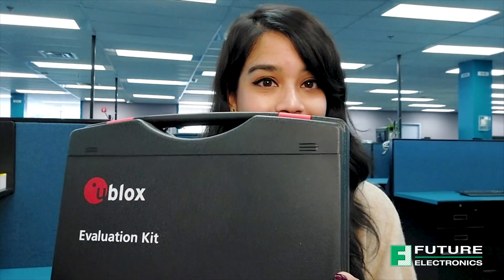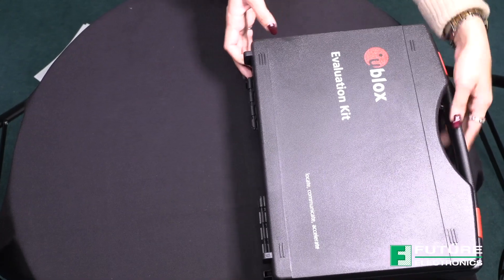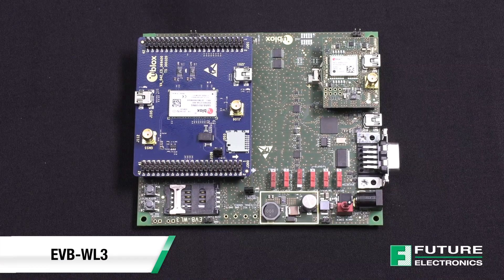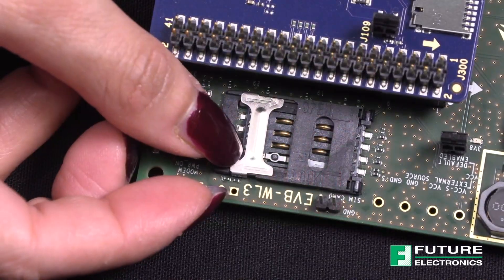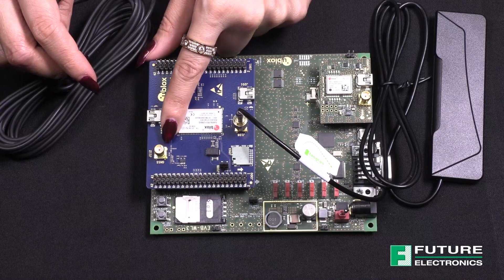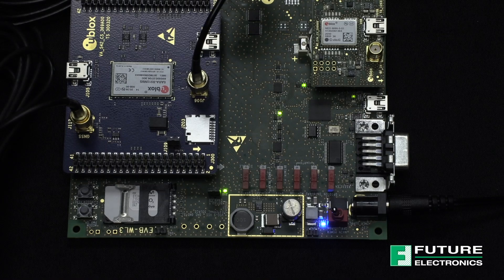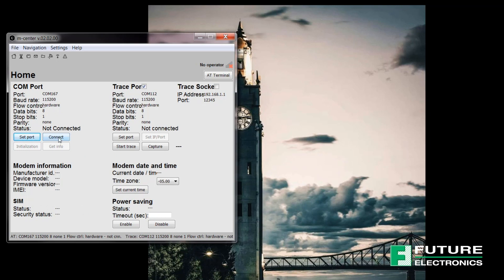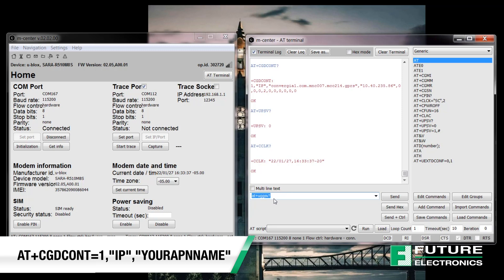Unboxing The u-blox SARA-R5 Evaluation Kit | TechVentures with Lazina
Join Lazina on this episode of TechVentures to learn how to get started with the LTE M and NB-IOT module from u-blox, the SARA-R5 evaluation kit.